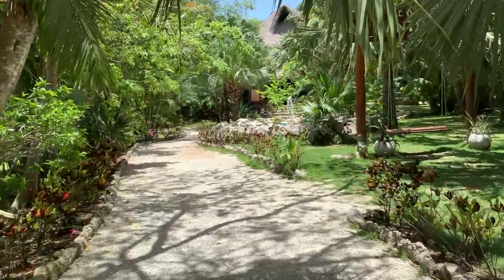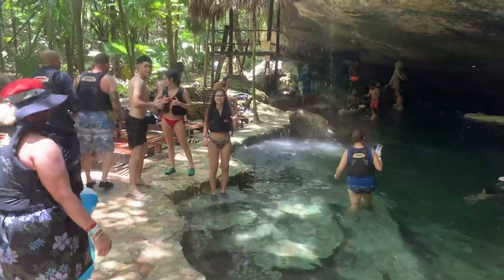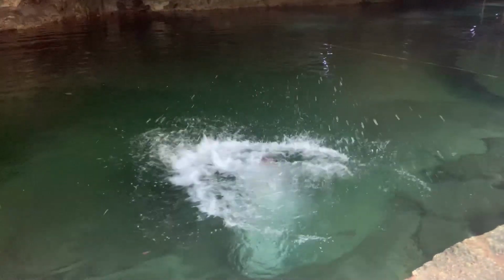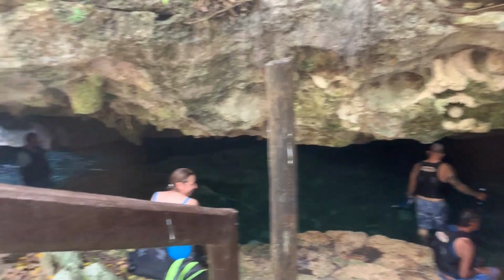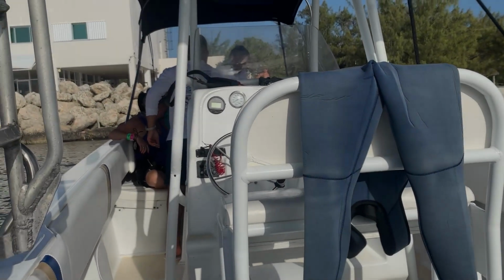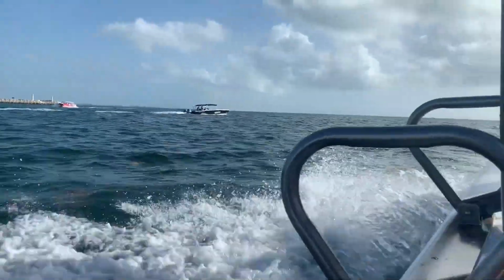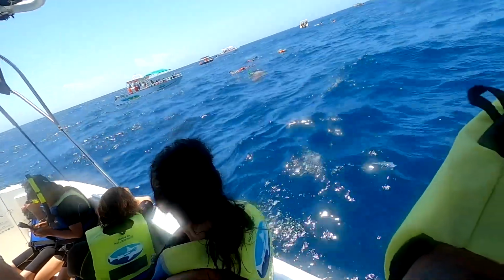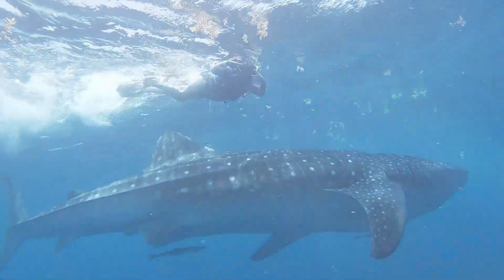We Did What?! Cancun, Mexico *Episode 5*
Hi everyone!  Our first vacation this summer was to Rivera Maya/Cancun Mexico.  We did so many things during our trip!

We will be sharing small videos of our activities, resorts and yummy food!

This episode highlights our trip to Echopark Kantun-Chi and we got to cross one our bucket list items in this video so stick around for the surprise!

Stay until the end for tips and reviews.

Our oceans are one of, if not the most important ecosystems on our planet. With so many dangers our oceans are facing at the hands of humans it is important to educate ourselves in any way that we can to help our world. Be an advocate for our oceans, learn how you can help